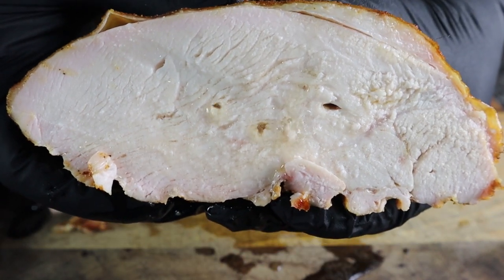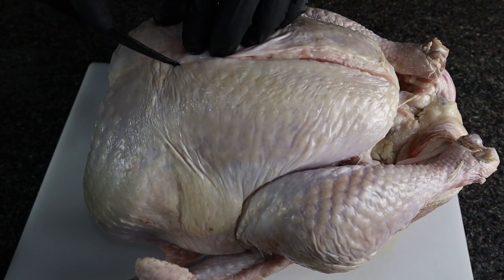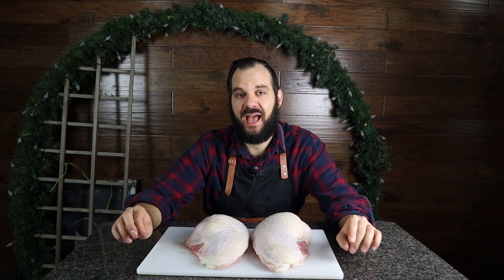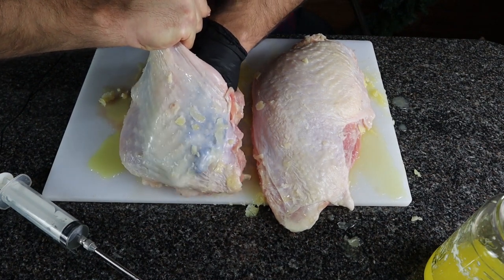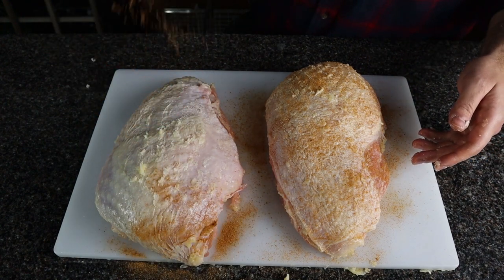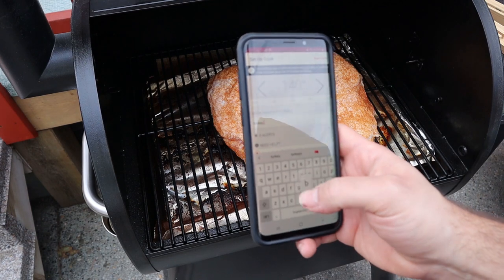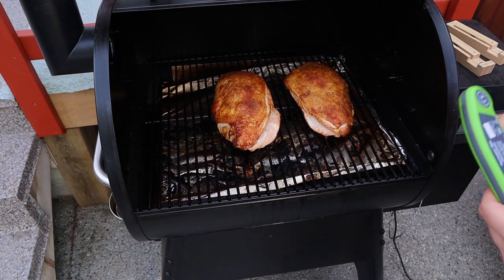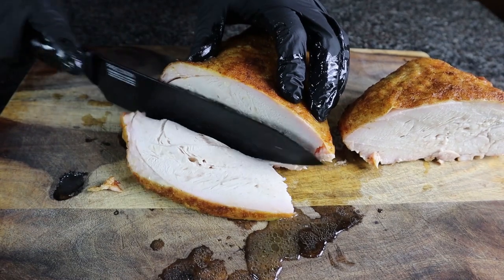Butter Injected SMOKED Turkey Breast on the Traeger Pellet Grill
JUICY, BUTTERY, SMOKED. It doesn’t get better than this butter-injected smoked turkey breast on the Trager pro 575 pellet grill.

Turkey Rub Recipe

- 2 Tbsp Paprika
- 1 Tbsp Onion Powder
- 1 Tbsp Garlic Powder
- 1 Tbsp Poultry Seasoning
- 1 Tsp Rosemary
- 1/2 Tsp pepper
- 1/2 Tsp Turmeric
- 2 Tsp golden yellow sugar (Brown or turbinado is also fine)
- Blend for 20 seconds in a magic bullet or grinder.

(Add 2 Tbsp kosher salt if you did not brine the turkey)